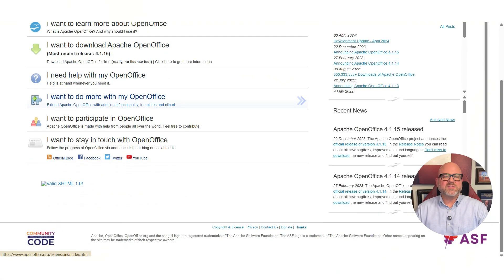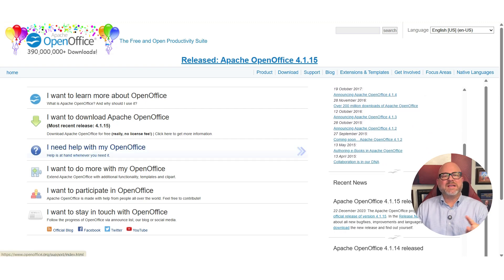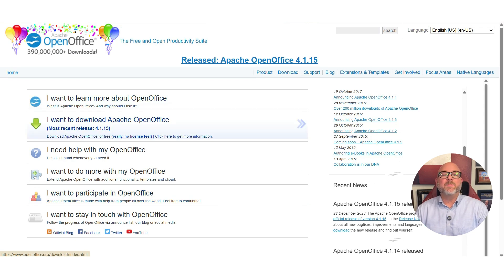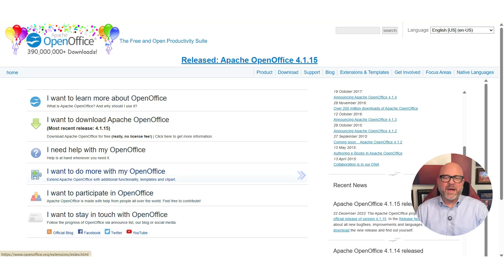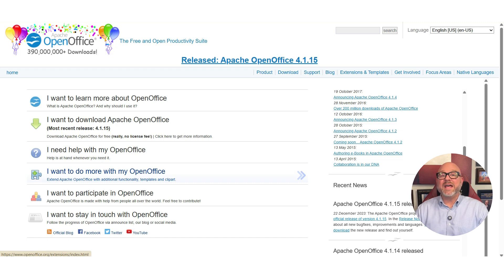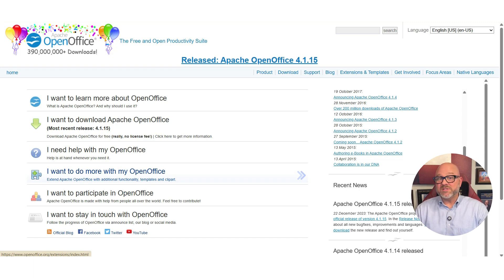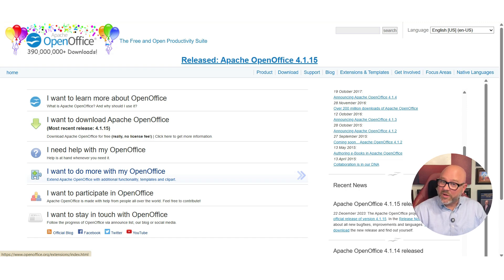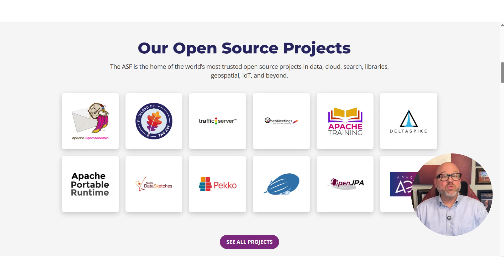Apache OpenOffice Review 2026 — Still a Top Choice or Time to Move On?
A clear review of Apache OpenOffice to help you understand its main features and overall usability. Learn what this free office suite offers, how it performs in real-world use, and who it’s best suited for. Perfect if you're comparing alternatives or looking for a simple productivity tool.